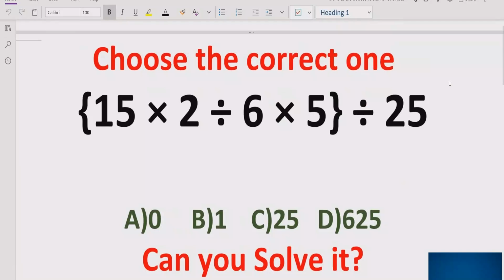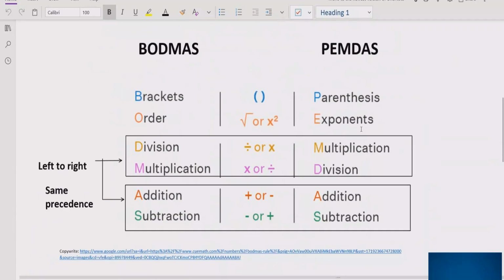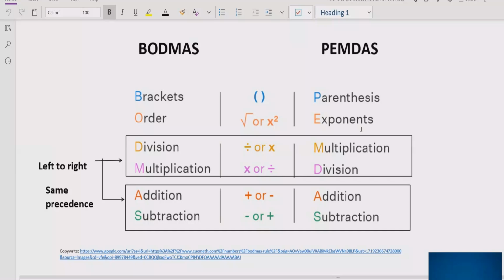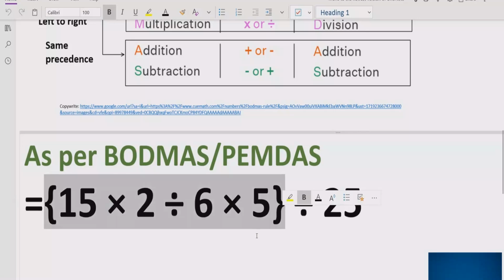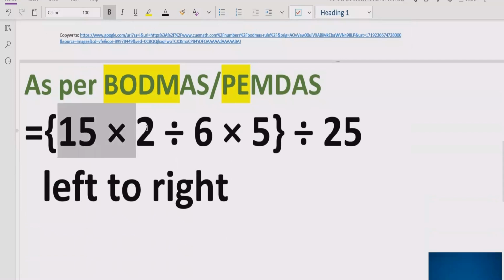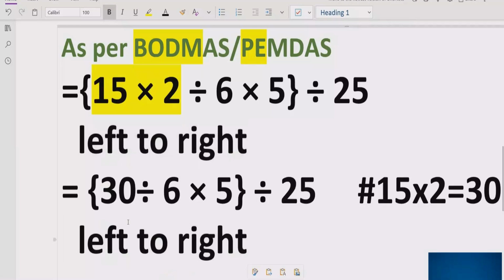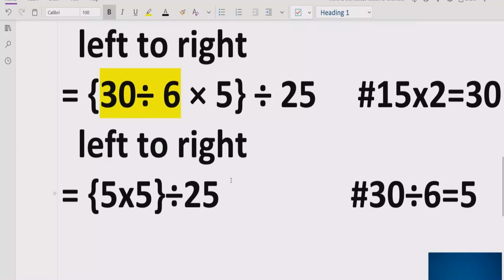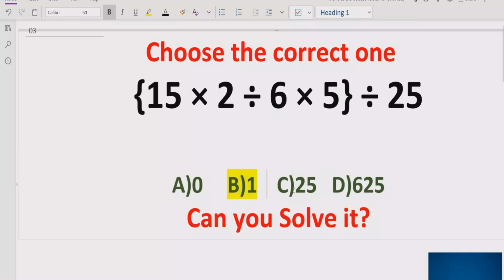Quiz 262 | Which one is Correct? | {15 × 2 ÷ 6 × 5} ÷ 25